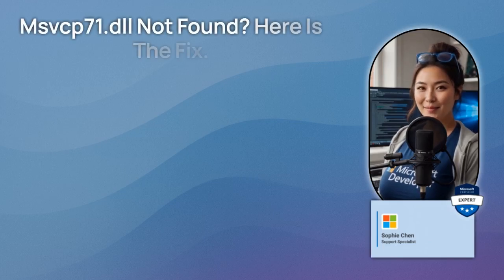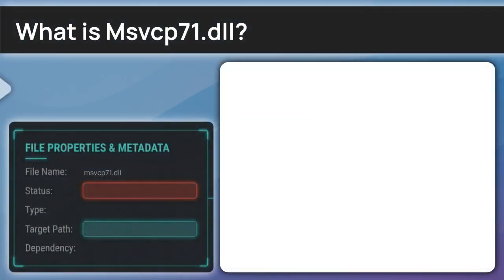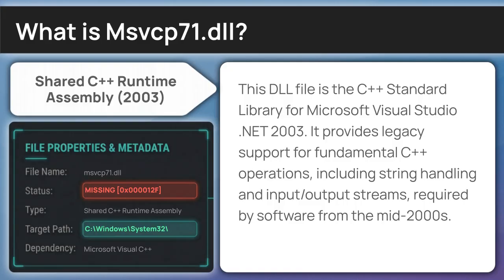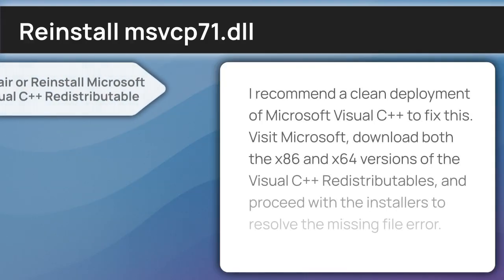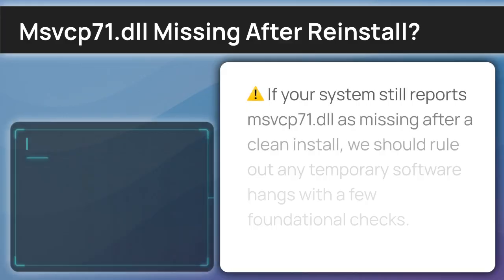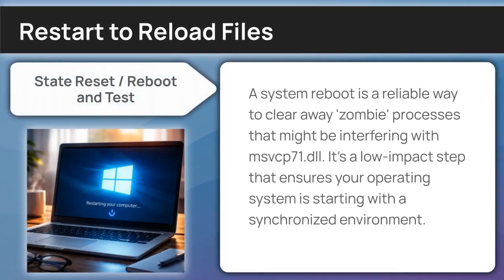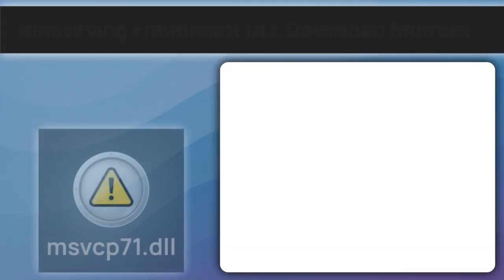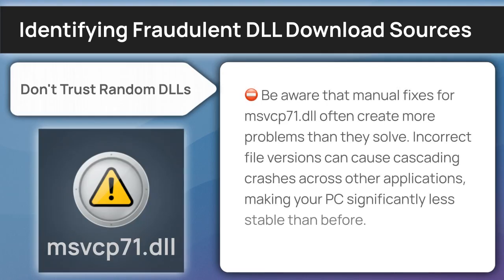How to Fix msvcp71.dll Missing Error [SOLVED]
Msvcp71.dll: Complete Guide to Fix Runtime Errors Caused by Missing or Corrupt DLLs in Microsoft Visual C++. 🛠️⚙️ An optional system utility is available at this

Does Windows list Msvcp71.dll as a missing dependency? Msvcp71.dll acts as a shared resource that Microsoft Visual C++ references during normal operation.

What is Msvcp71.dll? The C++ Standard Library component for Visual Studio .NET 2003. It manages standard C++ containers and string handling for legacy software like Adobe Photoshop CS2 or older versions of The Sims. Missing msvcp71.dll is a leading cause of startup failure in retro software, as modern Windows versions no longer include this redistributable by default.

Msvcp71.dll works as a Native Win32 Library DLL built on the Shared C++ Runtime Assembly used by Microsoft Visual C++. I’ll outline standard troubleshooting methods that are often effective for this issue.

▶ This video explains:

- Research the msvcp71.dll library
- Reviewing the msvcp71.dll dependency list

Timestamps:

00:00 - What Is msvcp71.dll File (Quick Explanation)
00:19 - How to Reinstall msvcp71.dll for Game Launch Errors
00:42 - Restart Your PC for msvcp71.dll Error Fix
01:01 - Keep Your System Safe While Fixing msvcp71.dll